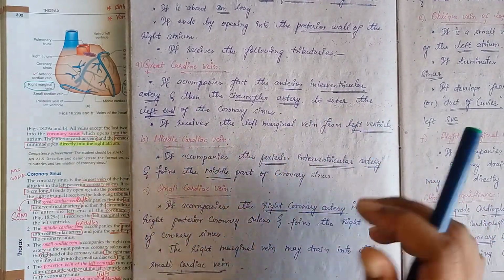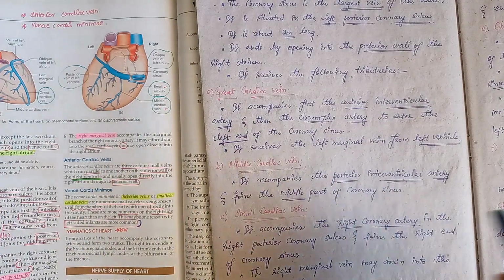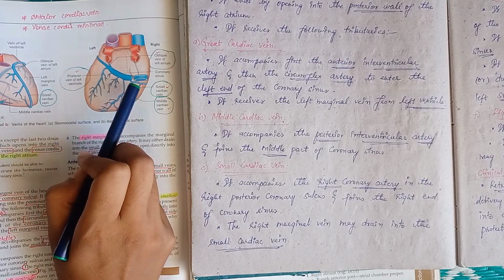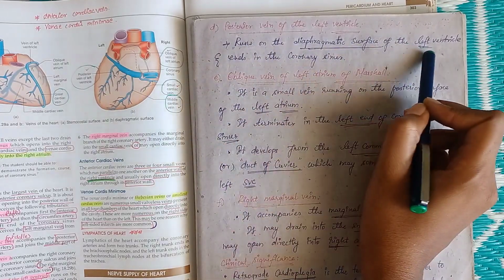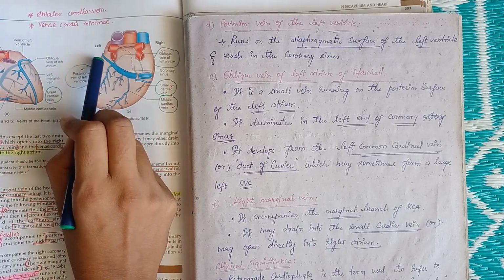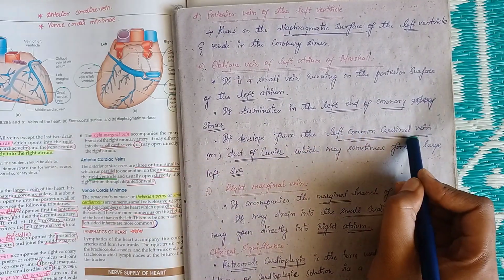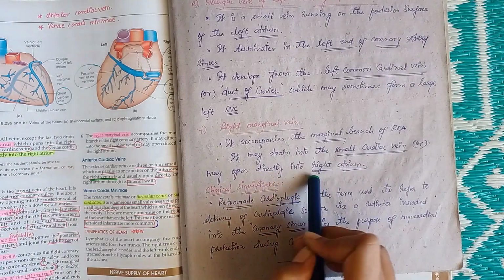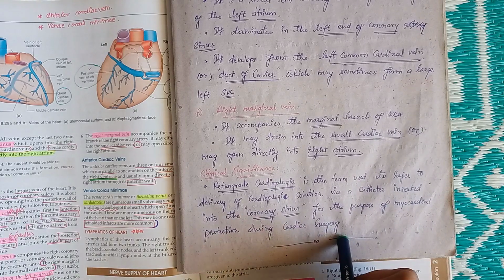coronary sinus | simplified from BDC